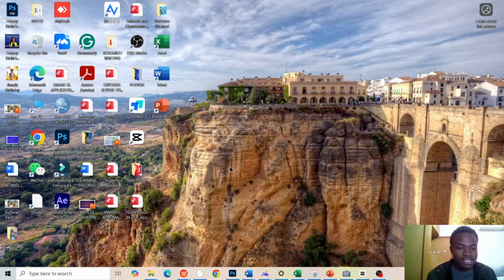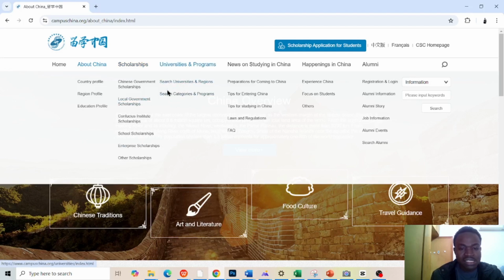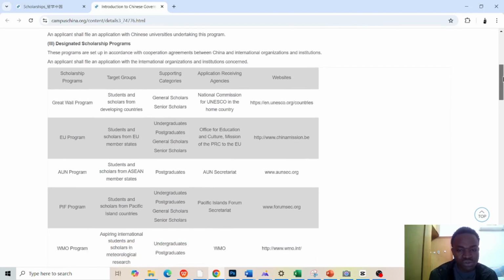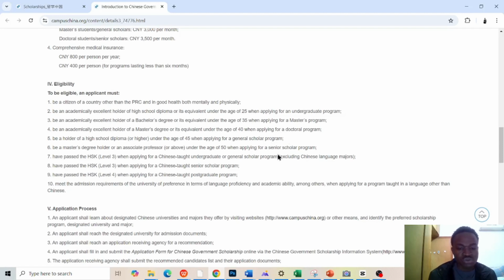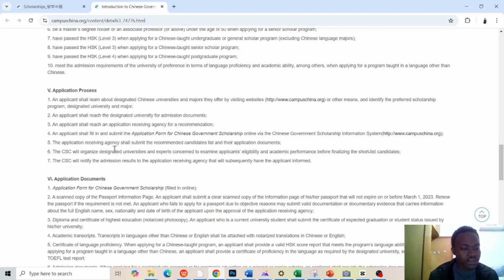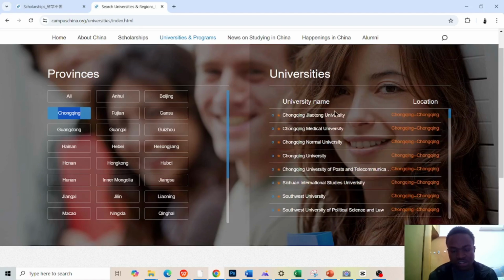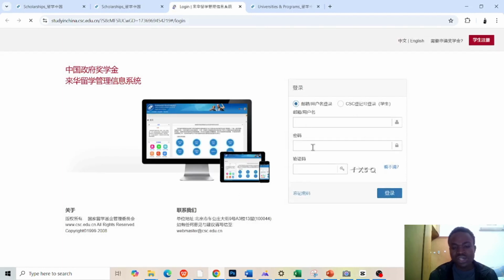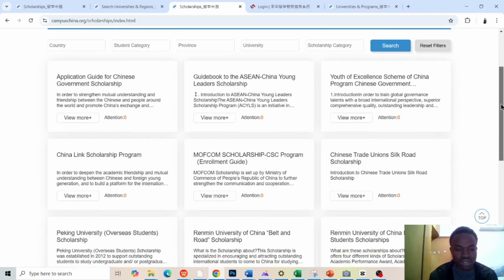How to Apply for a Scholarship in China | Step-by-Step Tutorial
Are you dreaming of studying in China? This guide walks you through the scholarship application process via the Chinese Government Council (CSC) portal. Watch as I navigate the portal, sharing essential tips and highlighting key details every applicant needs to know. Don't miss this comprehensive tutorial to make your scholarship application a success!